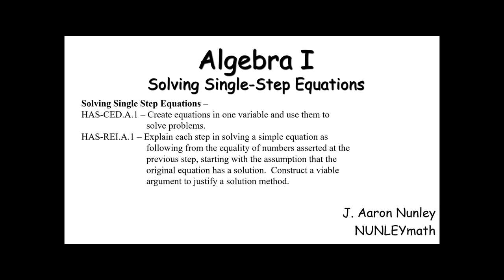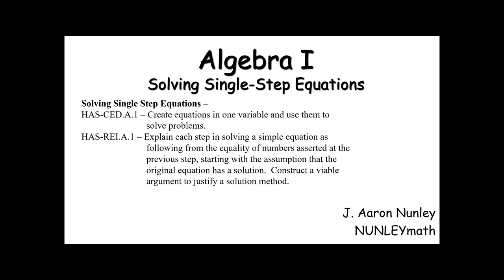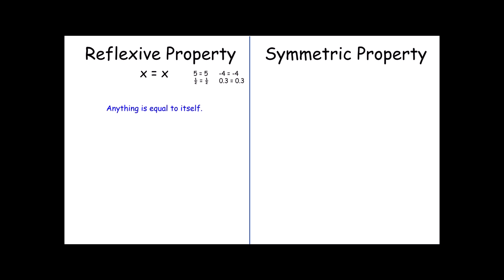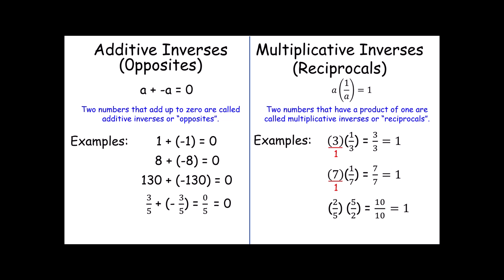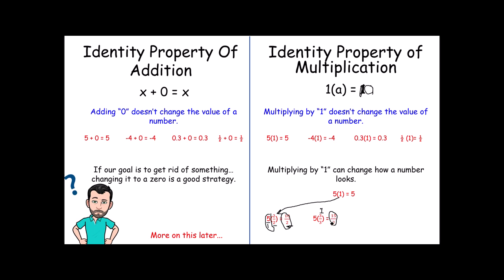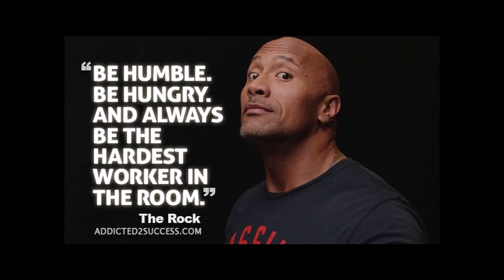Algebra I Lesson 1A Properties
This lesson introduces 6 basic properties necessary for the successful solving of Algebraic Equations.